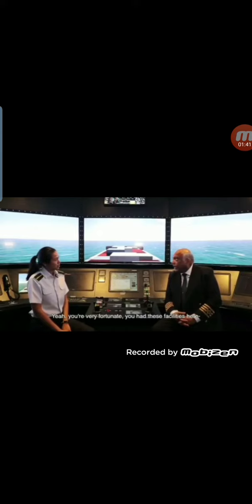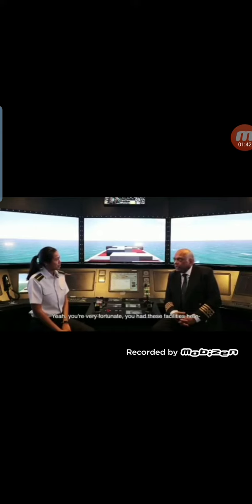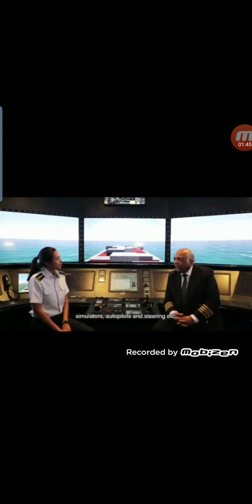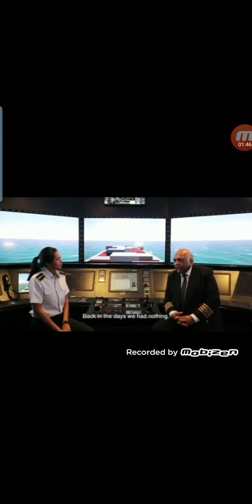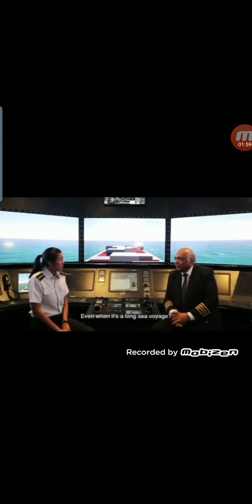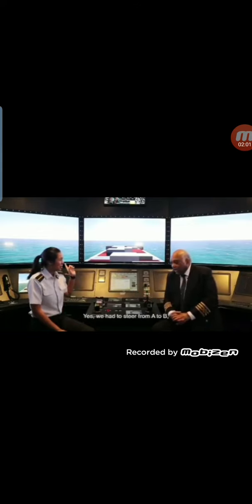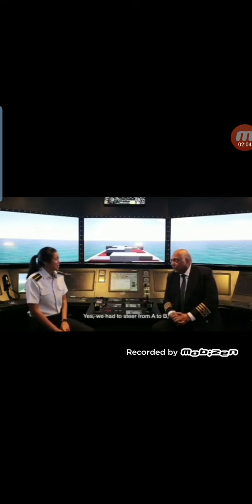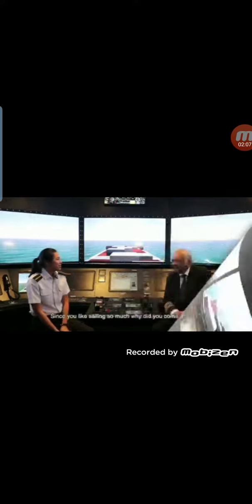Merchant Navy:-45 year sea experience!!